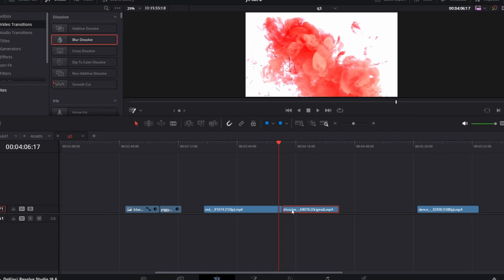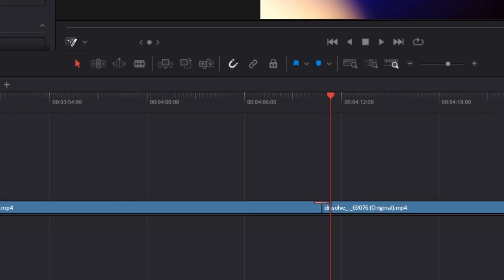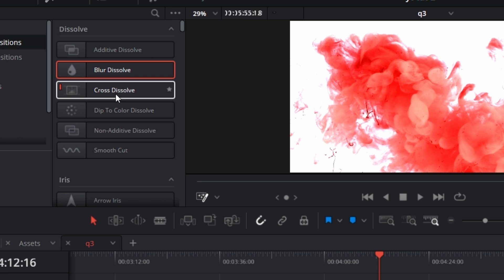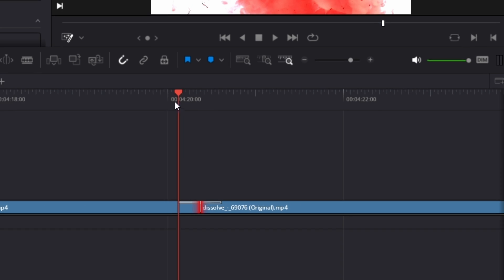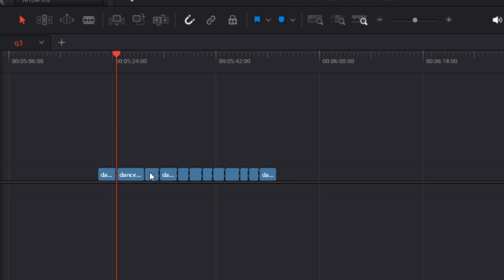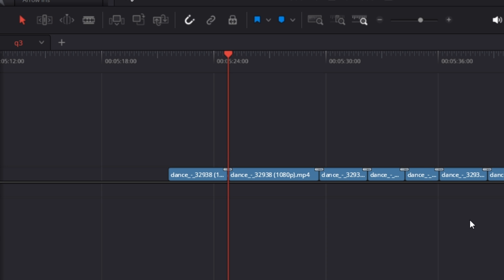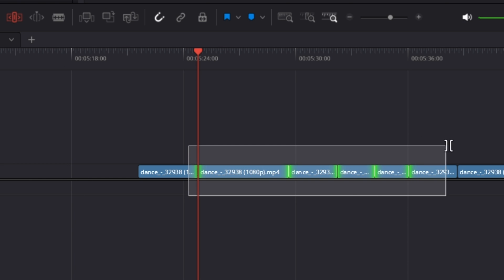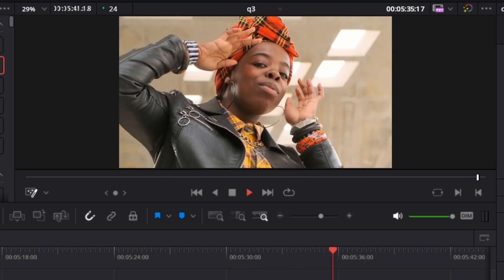🎥 Add Transitions Across Multiple Clips (No Fuss!)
Are you new to video editing in DaVinci Resolve? You're not alone! When I started, I struggled with adding transitions between clips. But guess what? There's a simple reason for it, and an even simpler fix!

In this video, I'll share my solution to this common issue.

Have you encountered similar challenges while working with DaVinci Resolve? Share your experiences in the comments below. Let's help each other out!